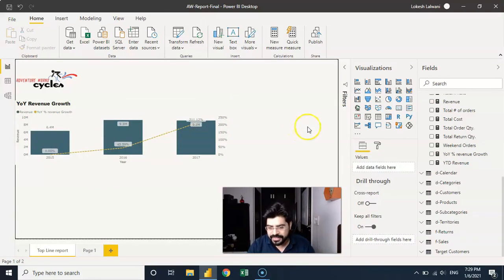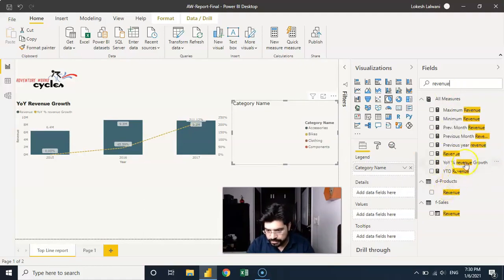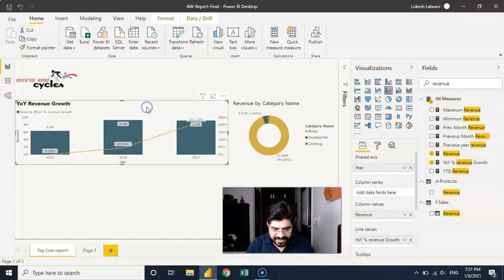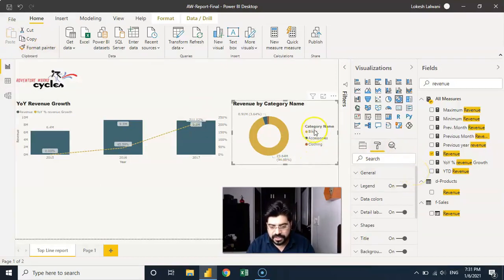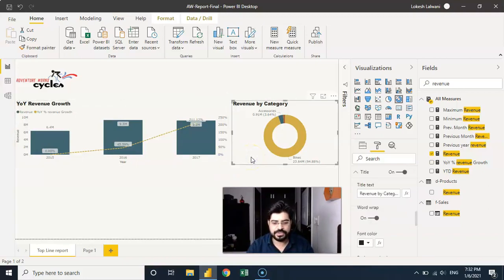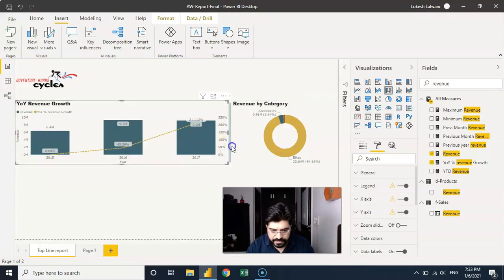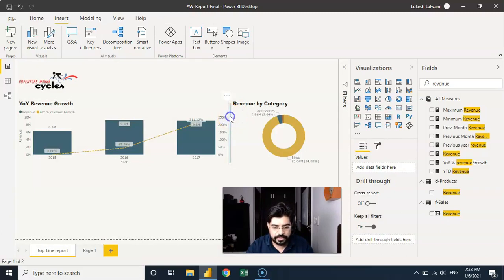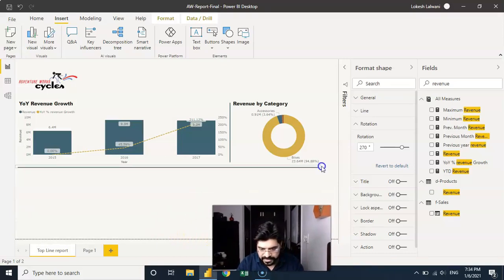3 Creating Coparison Visuals in POWER -BI